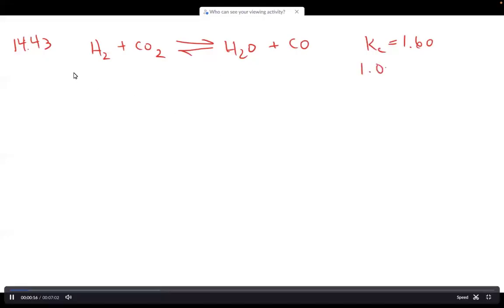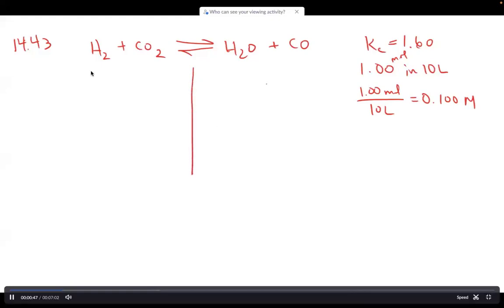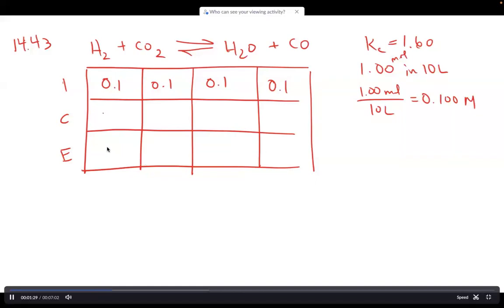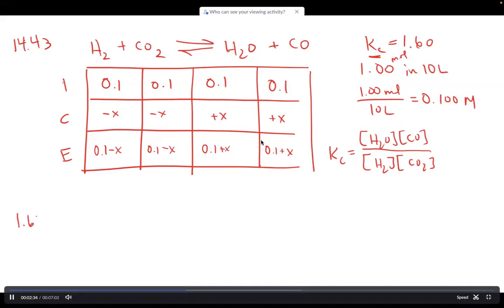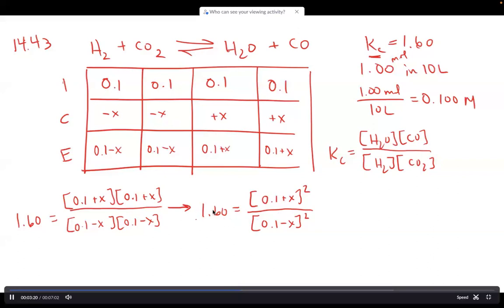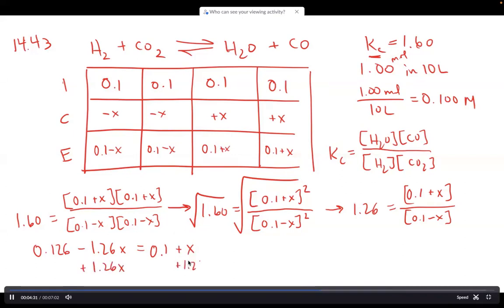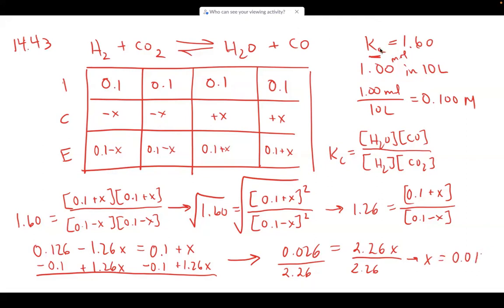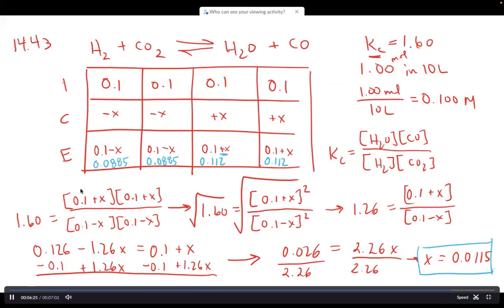CHE_116_HQ14.43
Determining equilibrium concentrations using an ICE table